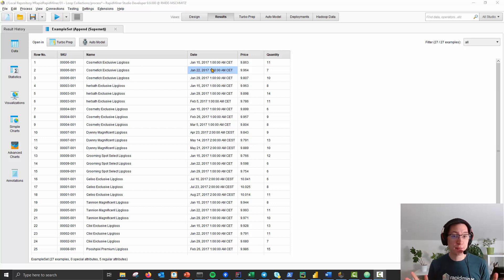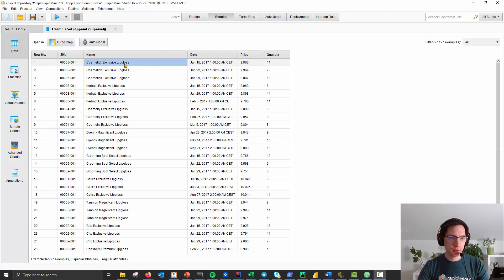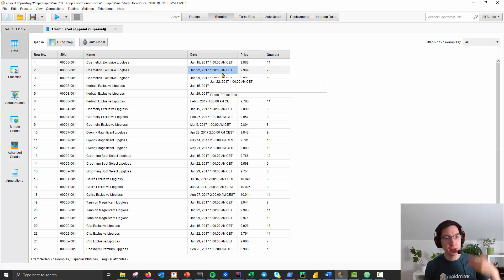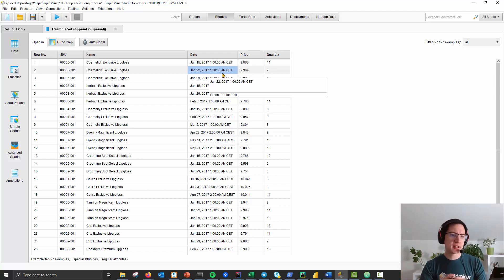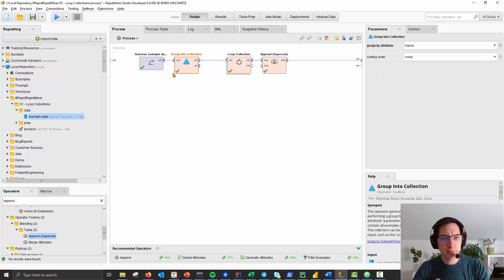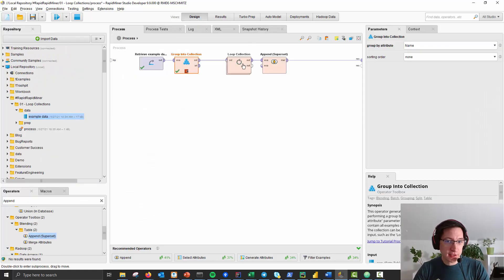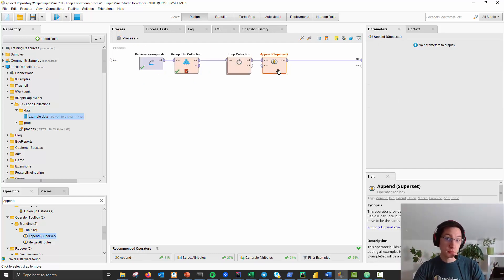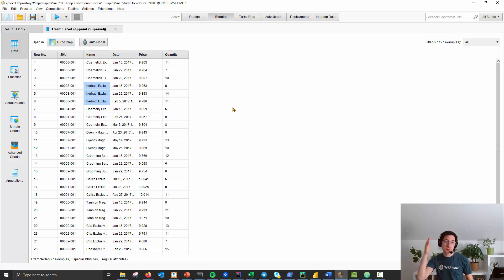Rapid RapidMiner [Episode 1] - Grouping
Let's talk about how to apply any kind of function on a subset of your complete dataset using RapidMiner.